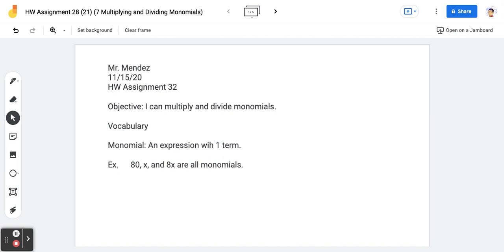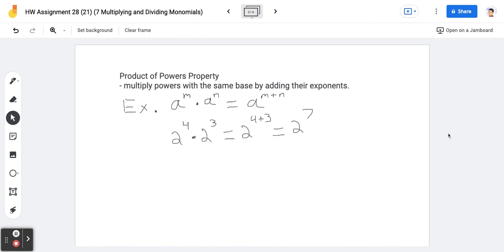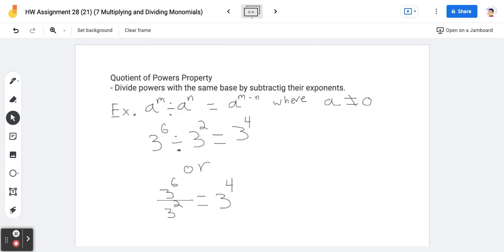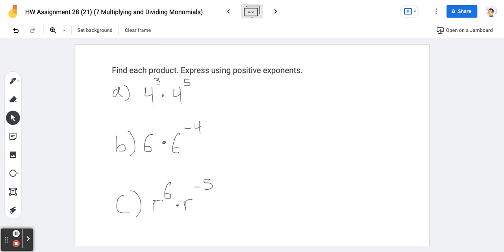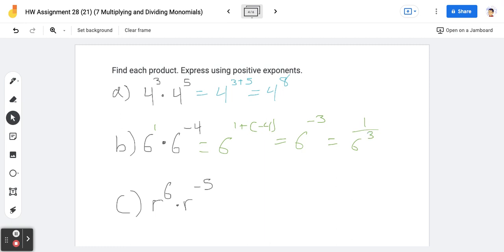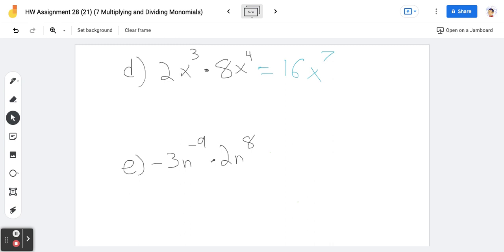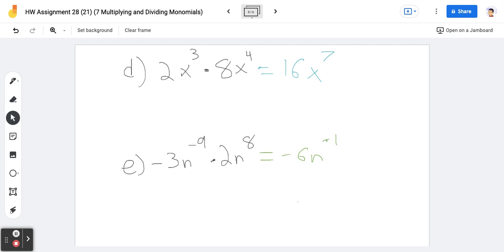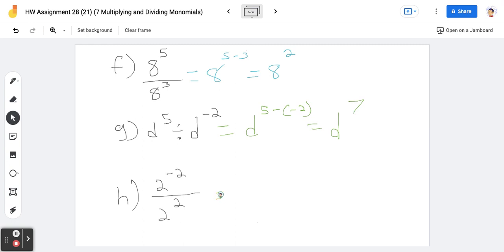HW Assignment 28 (21) (7 Multiplying and Dividing Monomials) - Google Jamboard